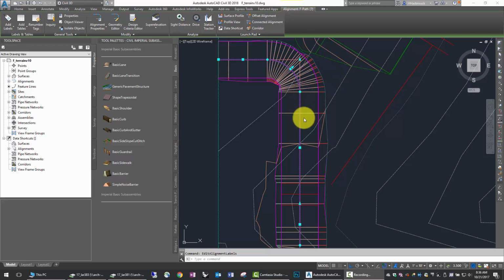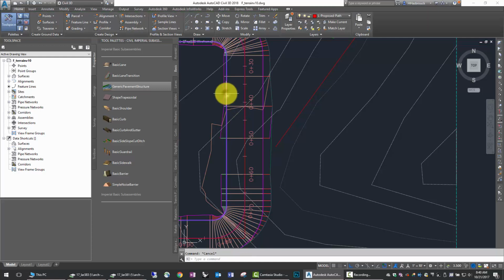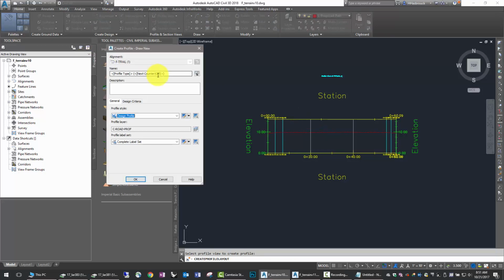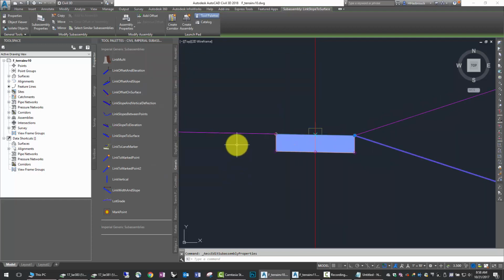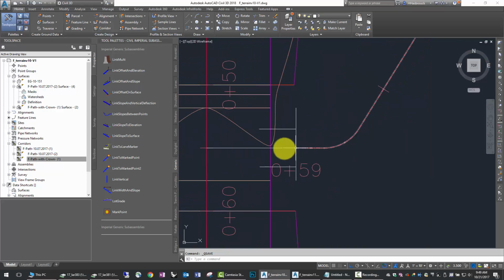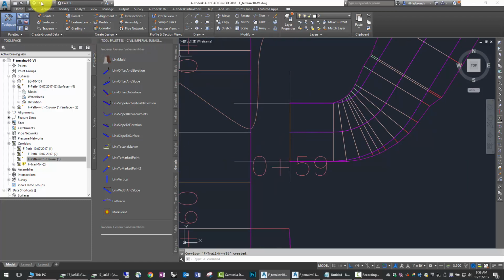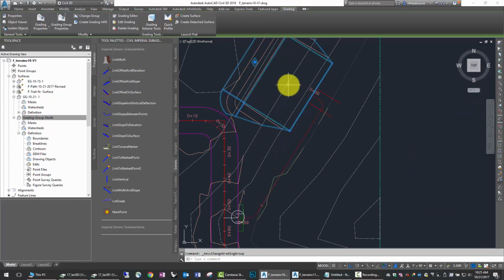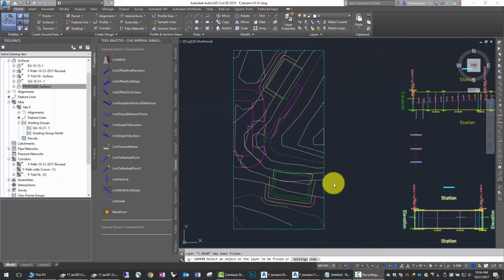17.LAR381-Landing-Intersection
Introductory level tutorial covering the use of the corridor and infill grading to visualize a series of grading elements in Civil 3D 2018, Autodesk. Techniques are adapted for landscape architecture instruction at the university level.